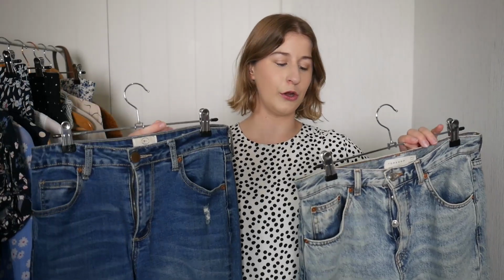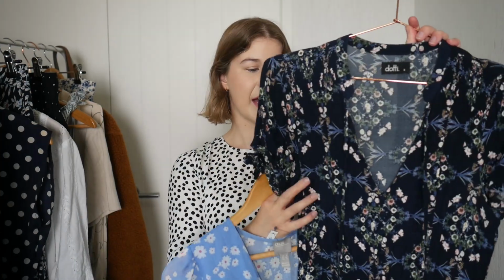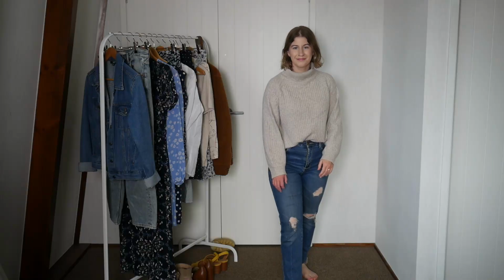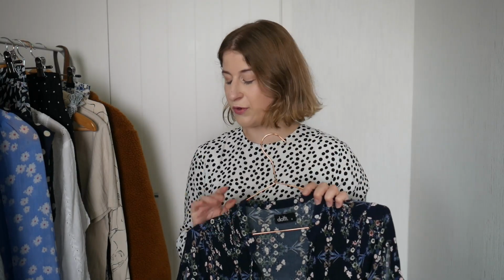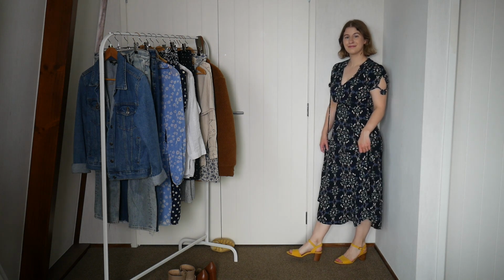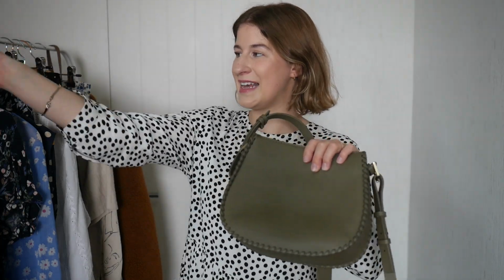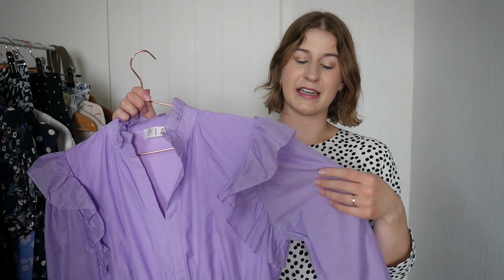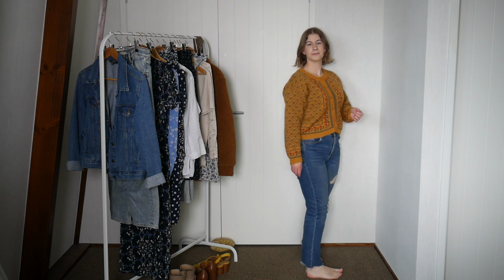HOW TO WEAR BLUE | BONBONZZ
Hi my loves, welcome back to my HOW TO WEAR COLOR series. Today we are tackling blue, which is a colour I wear a lot of!
Thank you to my patrons for supporting me:
Fernando